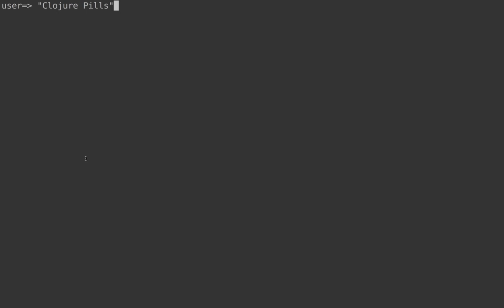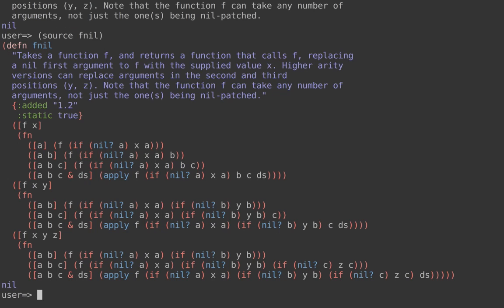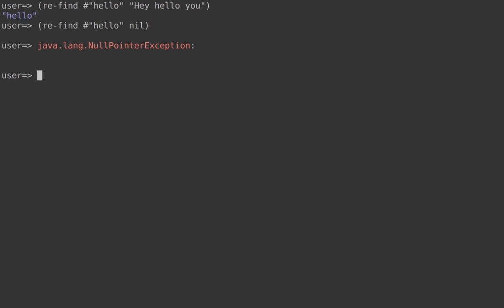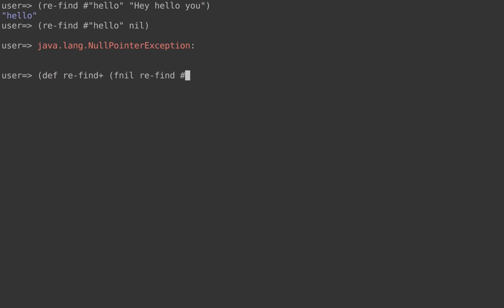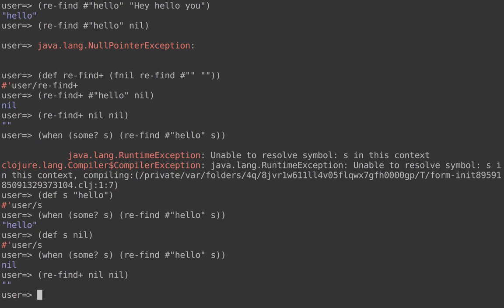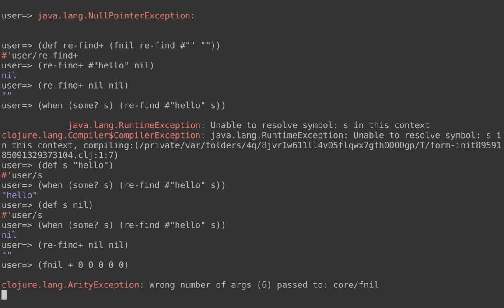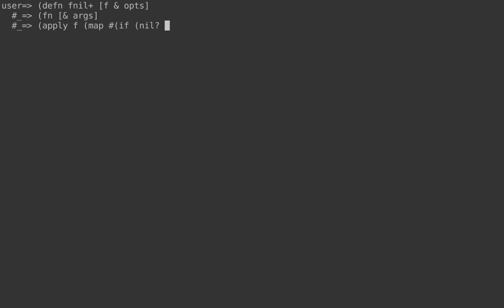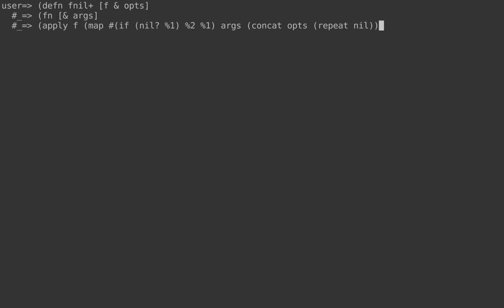001 fnil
The fnil function from the Clojure standard library. Why it's there, how to use it, how to extend it. Transcript of the REPL session and other stuff are available on github